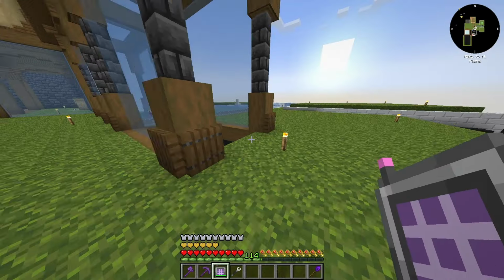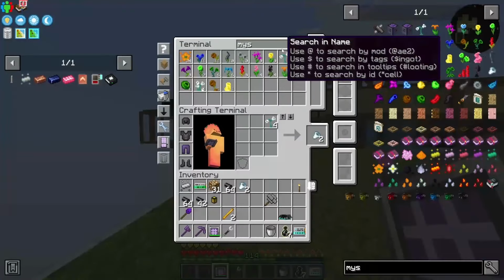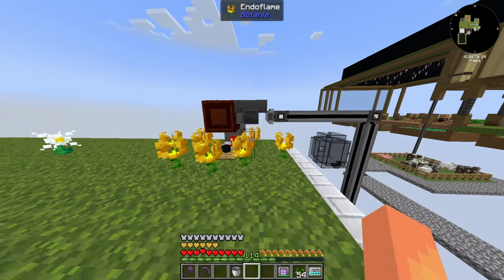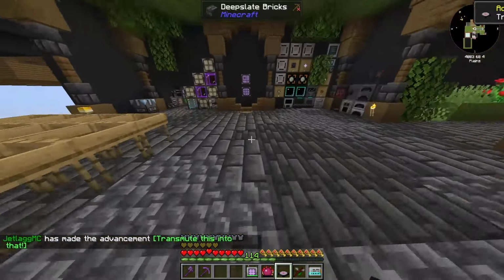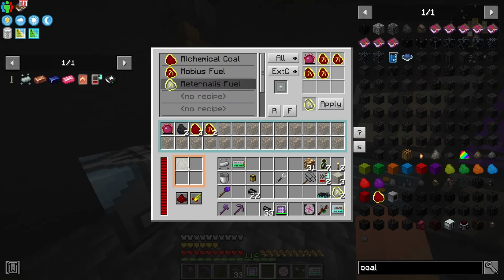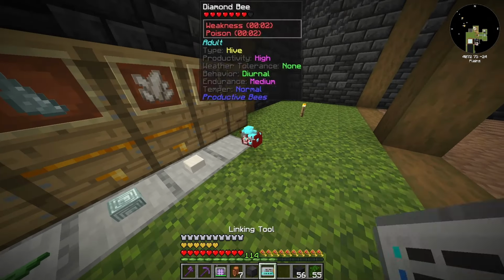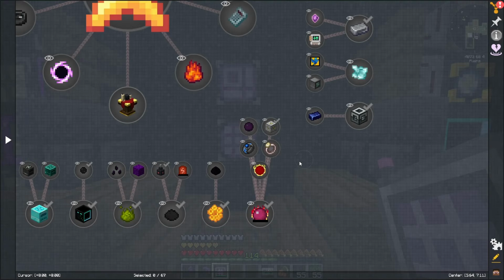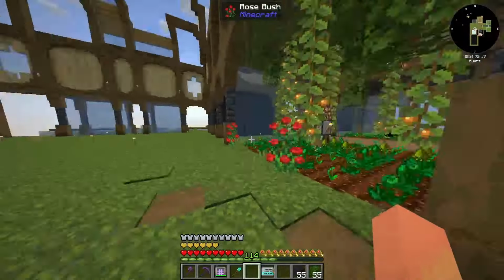Minecraft ATM9: To The Sky - Ep 15 - Starting ProjectE!!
Welcome to All The Mods 9 To The Sky! Today, we work our way through unlocking projecte, setting up autocrafting for the summoning altar, and crafting the items needed for the atm star!
All The Mods 9 TTS Modpack Download -